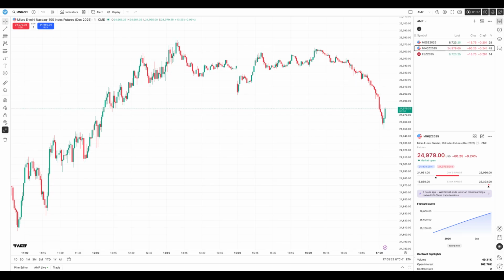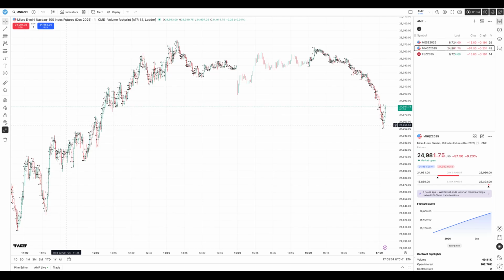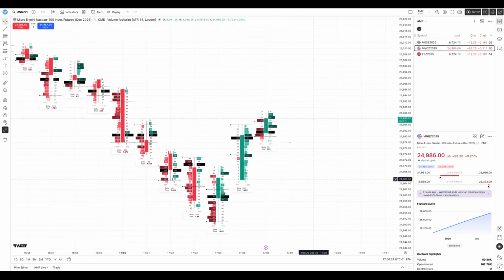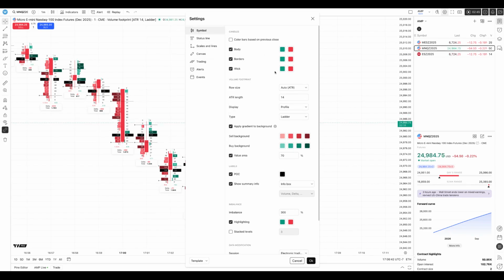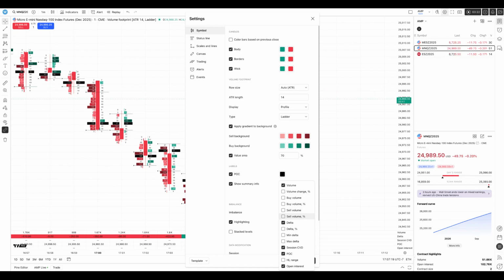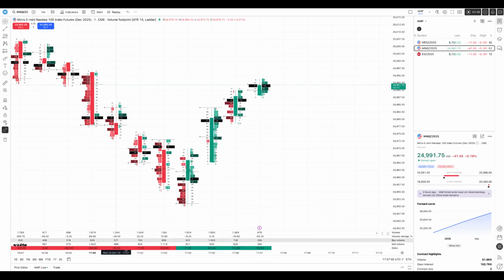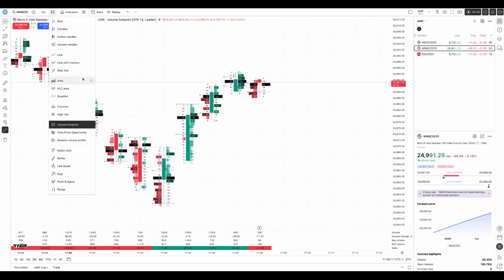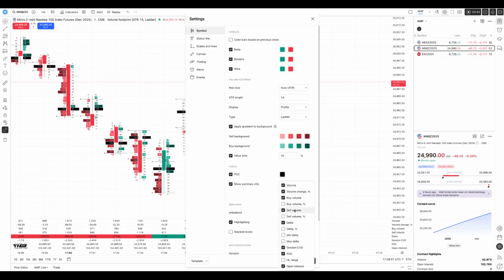Footprint Chart Upgrade on AMP Futures |Volume Table Summary AMP Futures Footprint Chart Update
In this video, we take a closer look at the latest AMP Futures Footprint Chart upgrade — featuring the improved Volume Table Summary.
Learn how this update helps traders analyze order flow, bid/ask imbalances, and volume distribution more efficiently than ever before.

We’ll walk through:
✅ What’s new in the AMP Futures Footprint Chart upgrade
✅ How to use the Volume Table Summary for deeper market insights
✅ Practical examples of reading order flow and volume data
✅ Why these tools matter for professional traders

Whether you’re a beginner learning about Footprint Charts or an experienced trader using AMP Futures, this breakdown will help you make smarter, data-driven decisions in your trading setup.